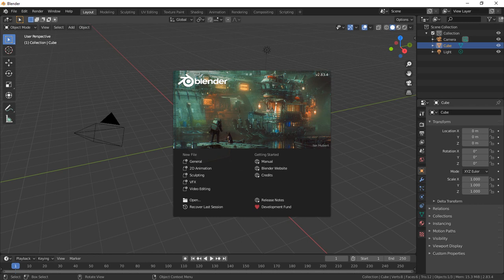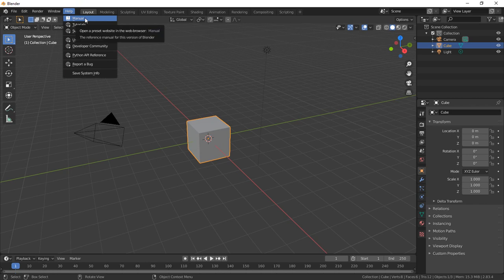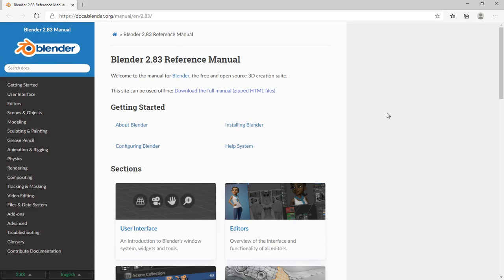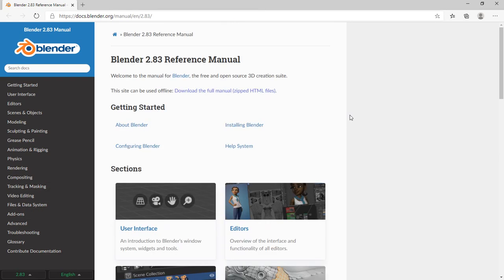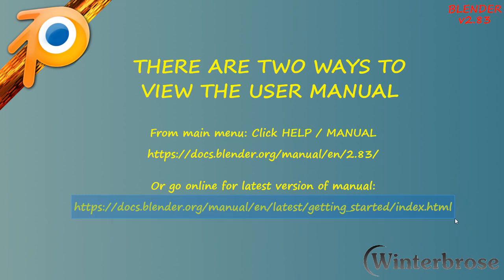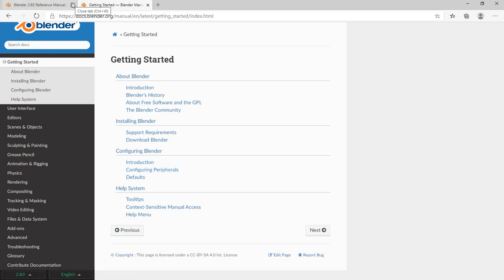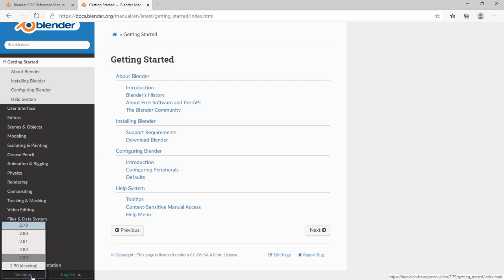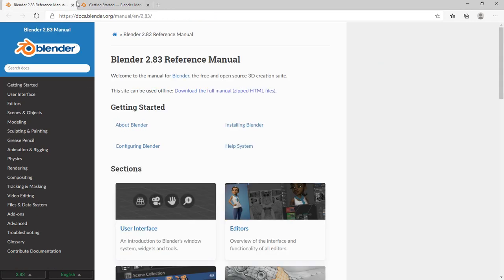PULSE MODE BLENDING 01: Accessing the User Manual for Blender v2.83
In this quick pulsing mix, we cover how to open the User Manual within Blender. The purpose of Pulse Mode Blending is to provide instant instruction for beginners of important topics when using Blender for your 3D modeling. We will try to keep each tutorial very short with a target time of under 5-minutes.  Enjoy!